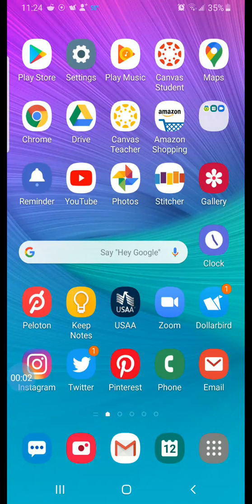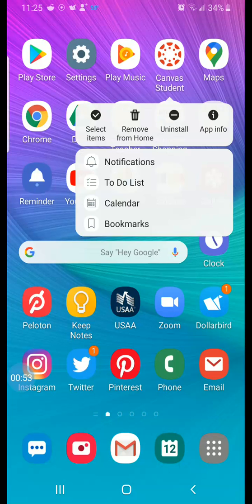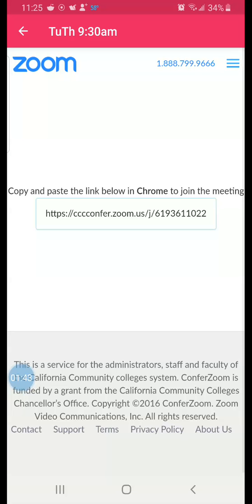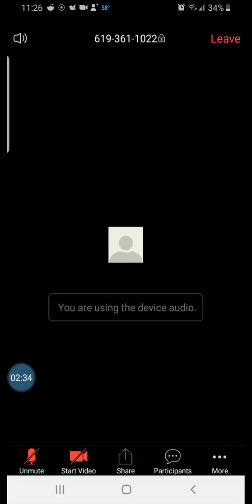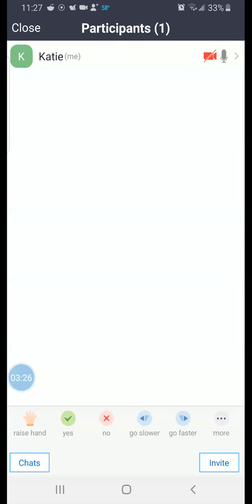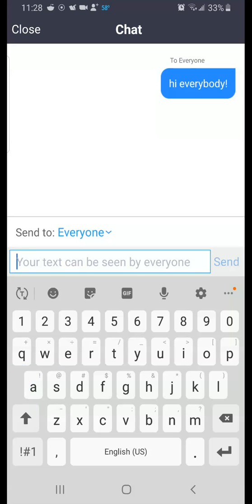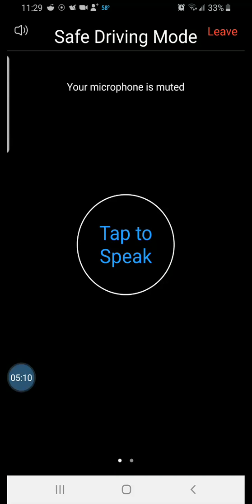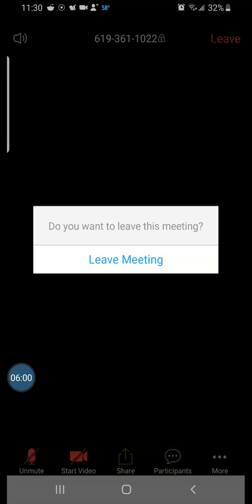For students: Accessing Zoom on mobile w/Canvas